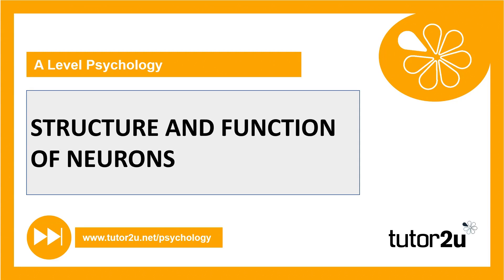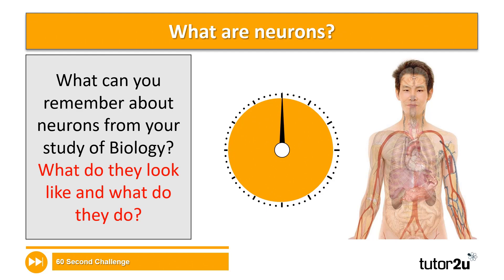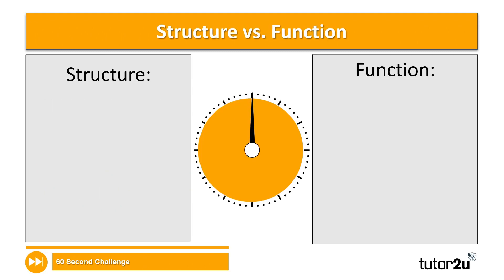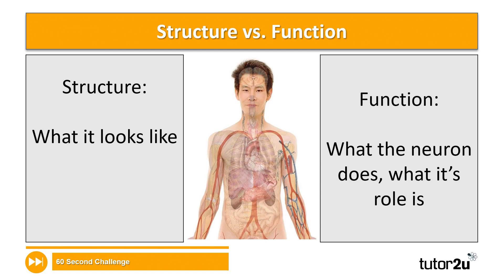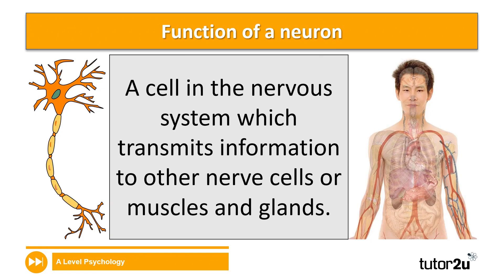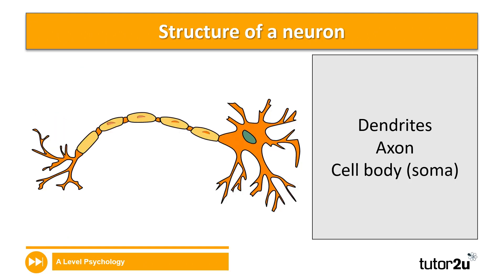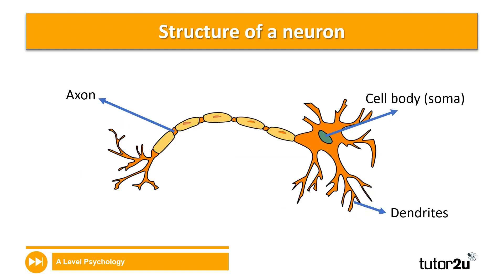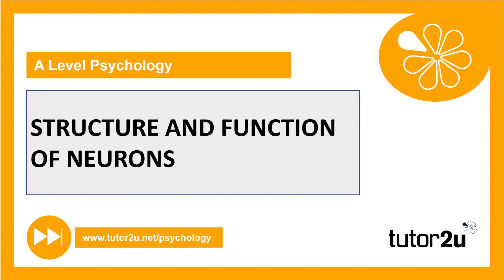Structure & Function of Neurons | Biopsychology | A-Level Psychology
The Structure & Function of Neurons are explained in this Biopsychology revision video for A-Level Psychology students.